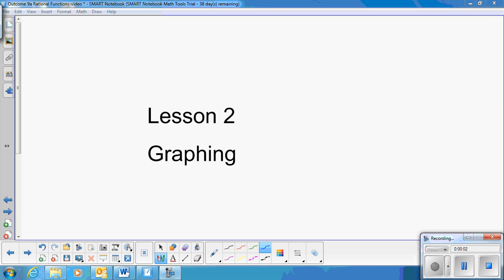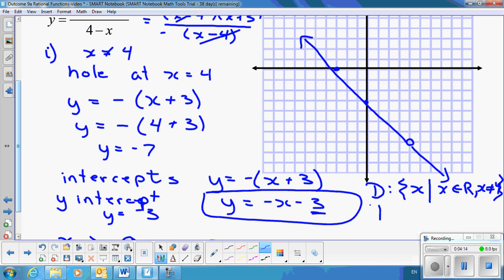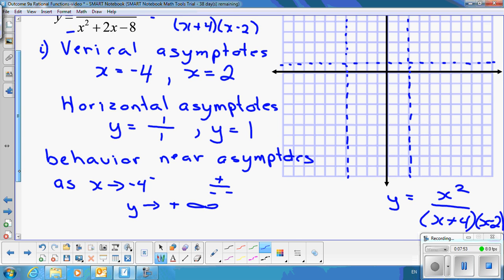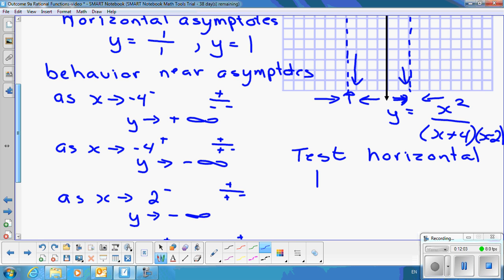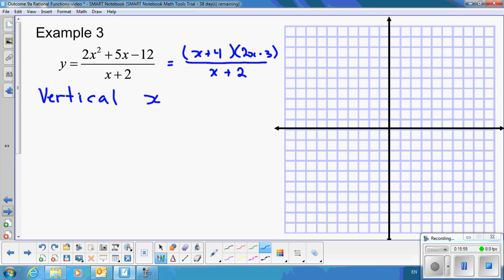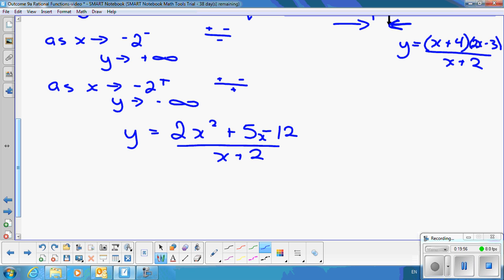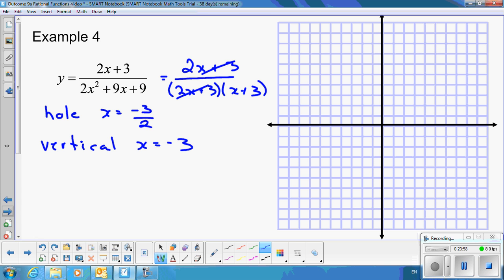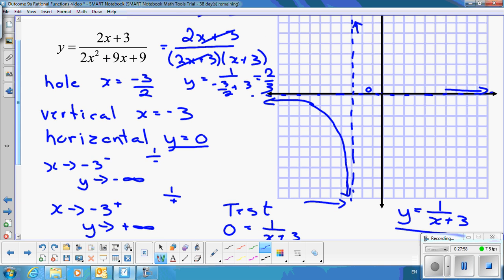Lesson 2 Graphing 0